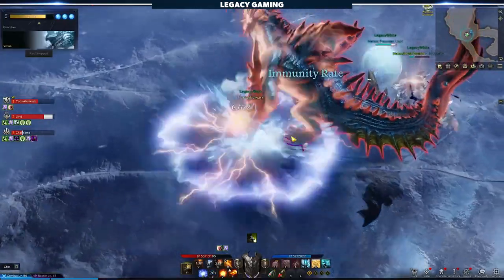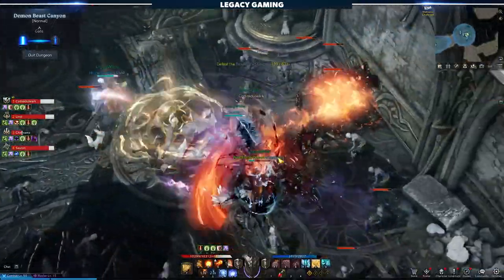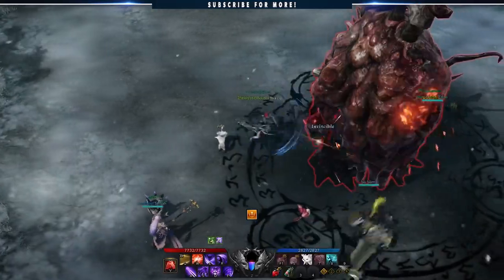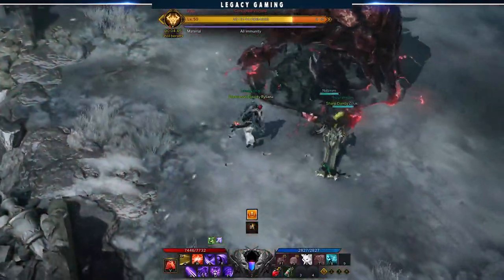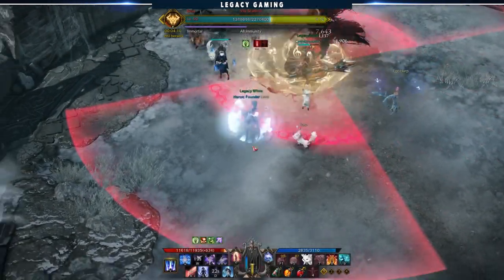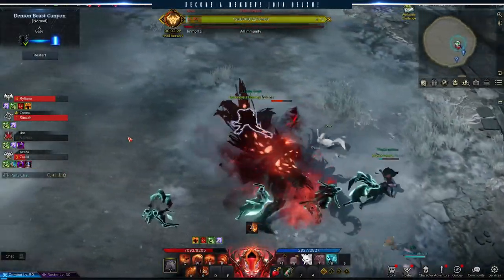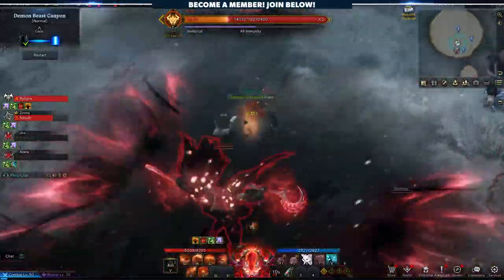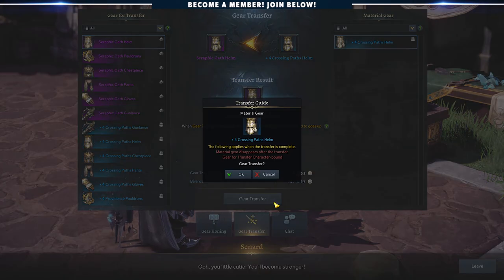Lost Ark - Abyssal Dungeon Guide - Demon Beast Canyon | Tier 1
Need some help with Lost Ark's Abyssal Dungeons? Look no further thank our in-depth guides. Codiak and Livid break down important boss abilities, and core fight mechanics that will help you understand a fight and get one step closer to the loot.

In this video we break down Demon Beast Canyon, a Tier 1 Abyssal Dungeon:

0:00 - Intro
1:30 - Corrupted Vazuela
3:47 - Vile Scarkrill
6:52 - Crafting Materials
7:28 - Join The Guild